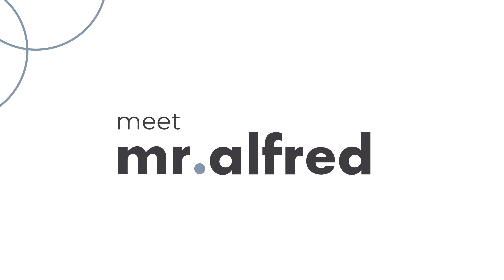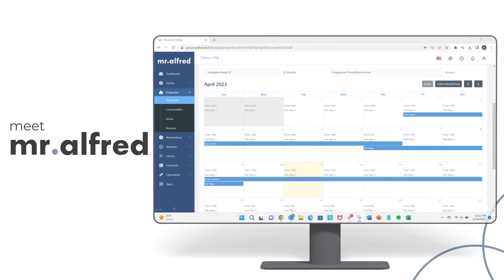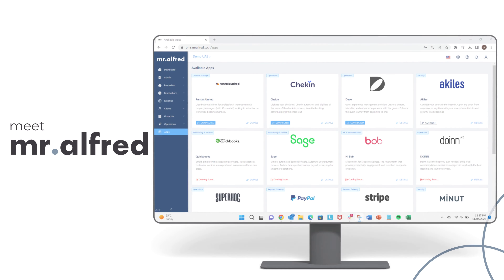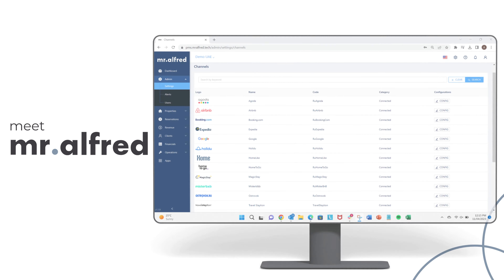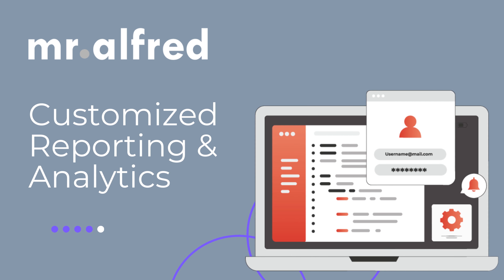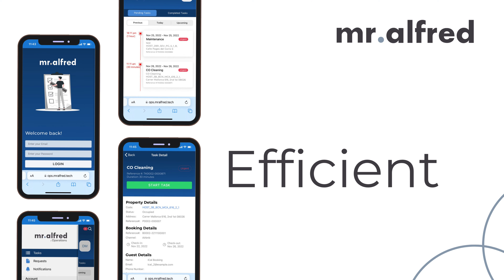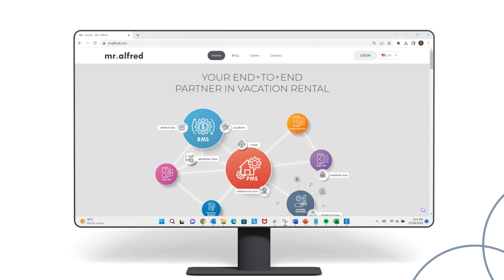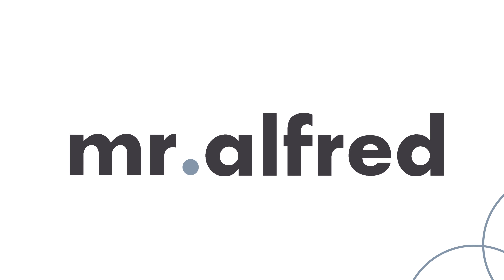Mr.Alfred | Your end to end partner in Vacation Rental